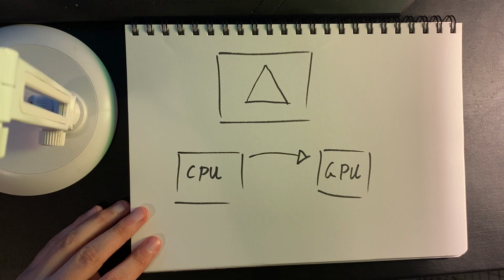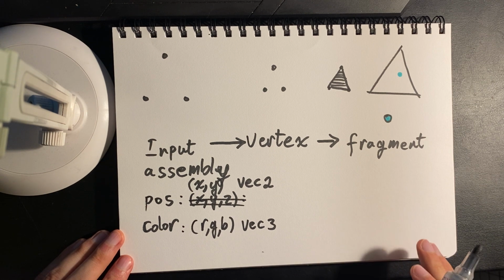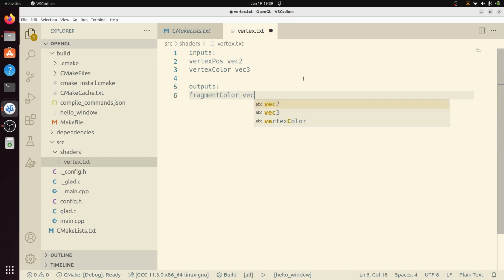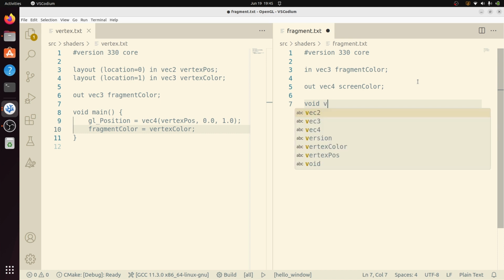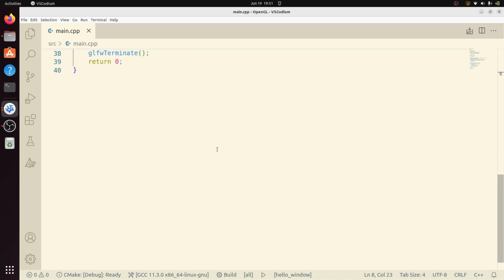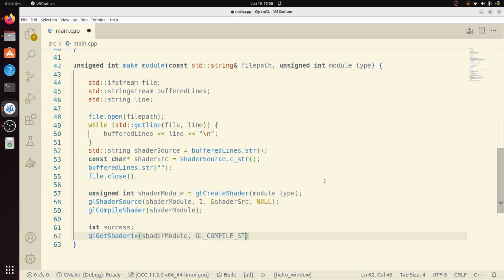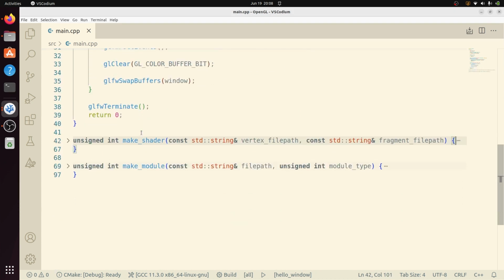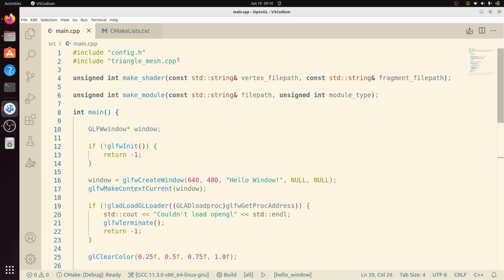OpenGL with C++ 2: What are Shaders?